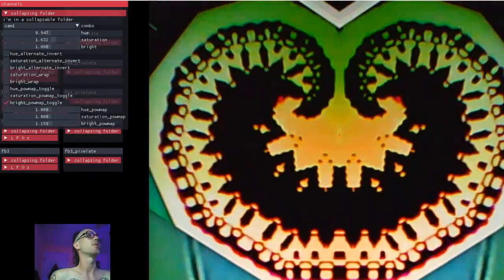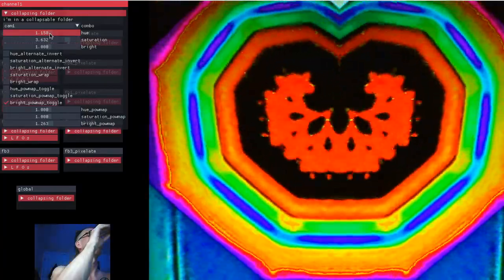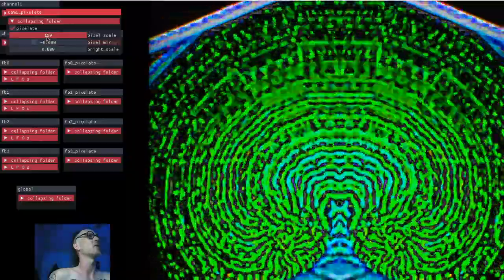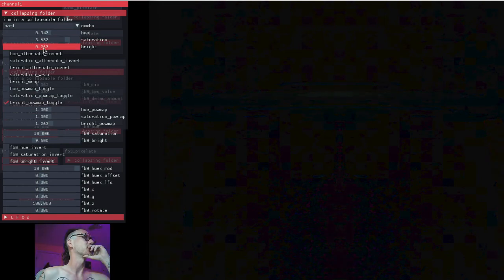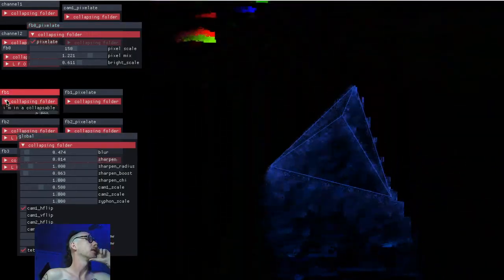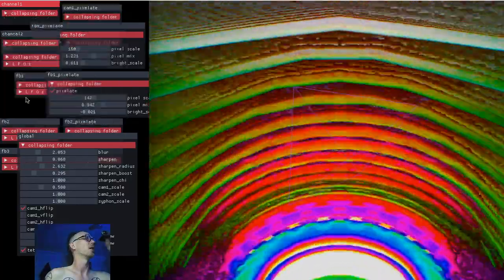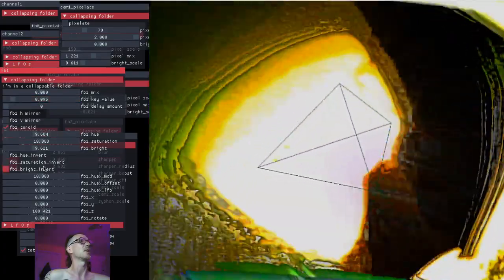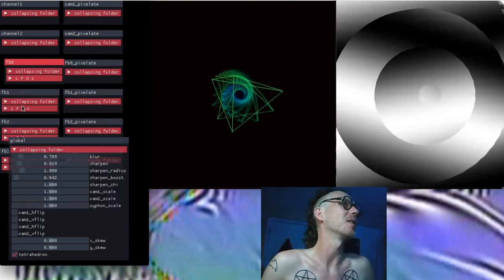video_waaaves class 08 11 20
tuesday nights I do live stream video synthesis workshops and tutorials on twitch at 8pm EDT In these classes we go over fun topics in hydra, vsynth, video_waaaves and maybe some more other kinds stuffs in the future if i get asked to! if yalls like this kind of thing and it is helpful consider dropping me a donation, the more donations i get the more time i have to spend on this kind of stuff! head over to andreijaycreativecoding.com and scroll to the bottom of the page for a paypal button!